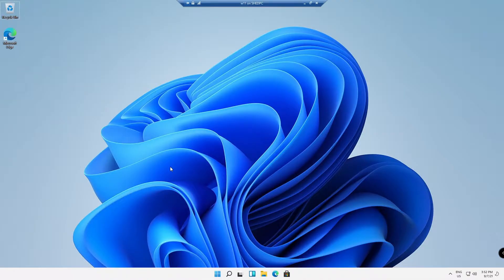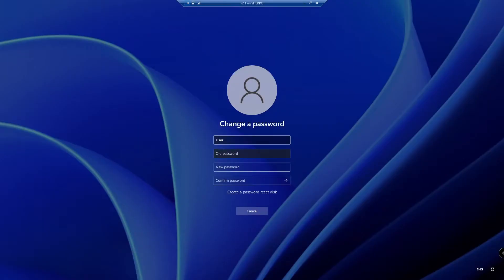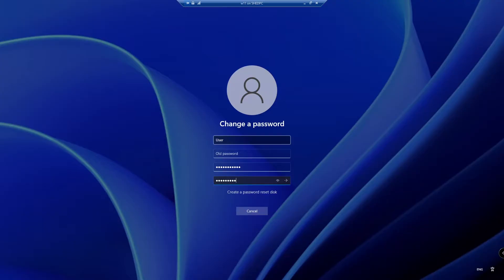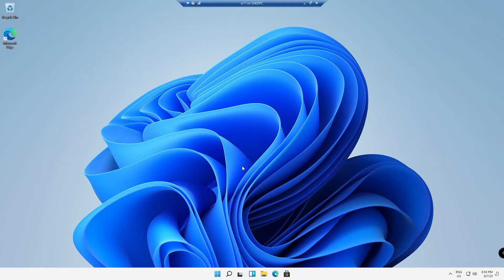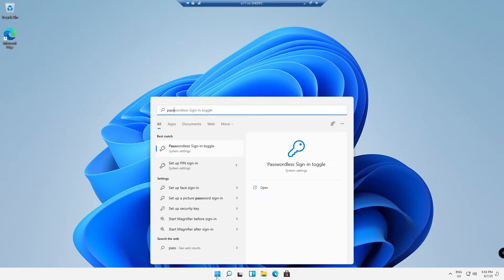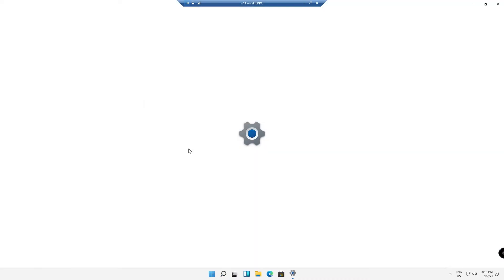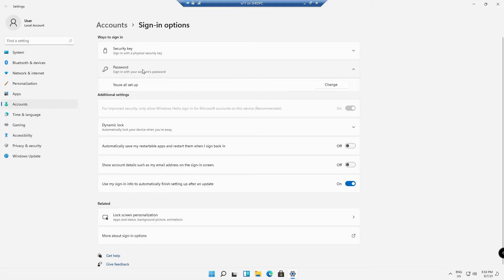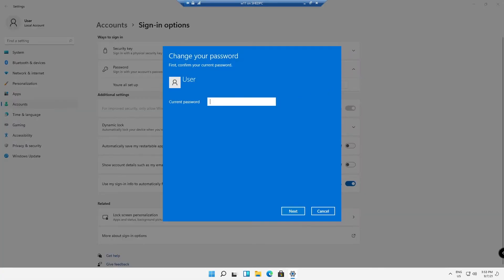How to change Windows 11 Password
This video shows you how to change your Windows 11 password.

The easiest way to reset your password is to click control alt delete and click the change password button.

This is using the release preview of Windows 11.